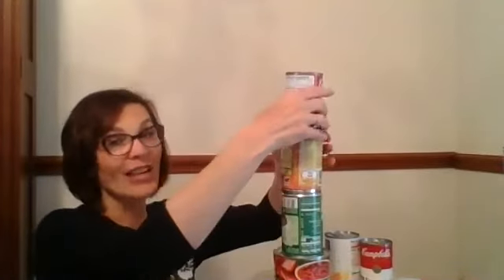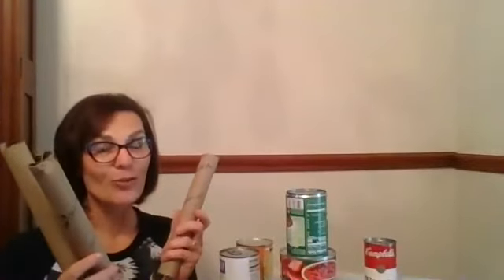Building Towers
How tall can you build your tower?